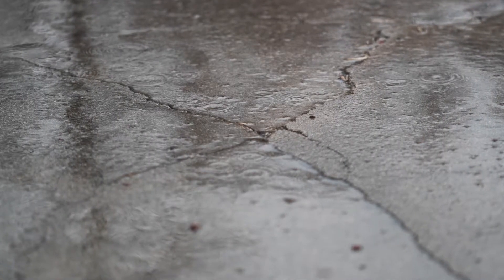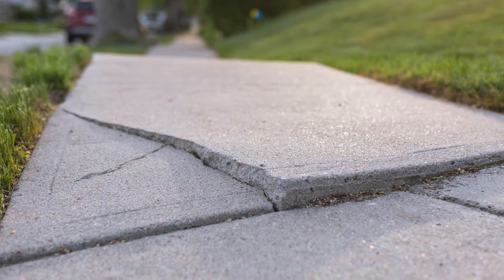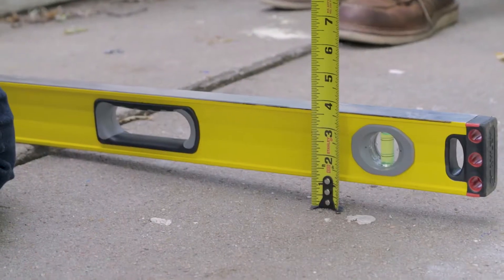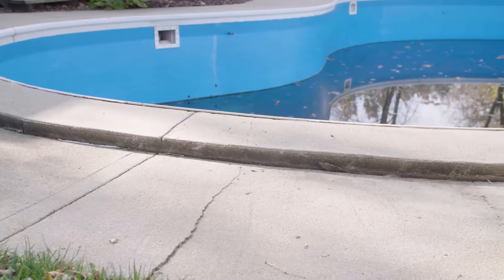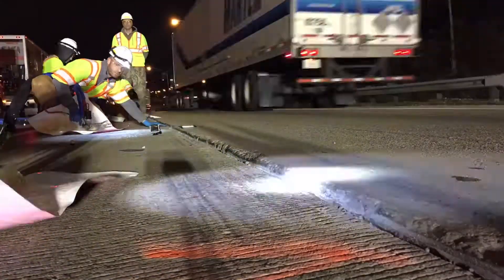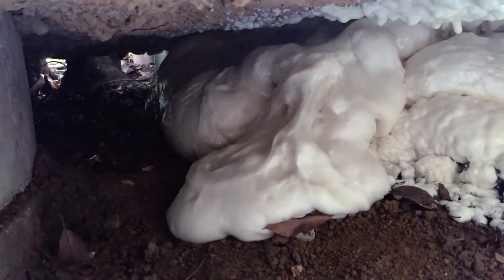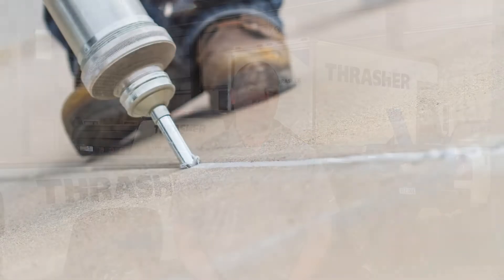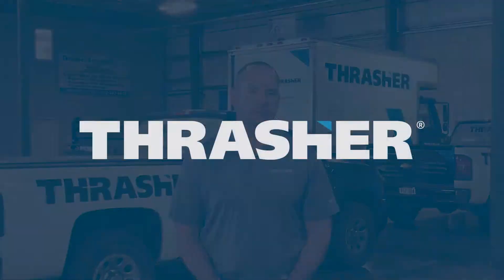Why does concrete sink?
Brent explains what causes concrete slabs to sink, become uneven and crack, then he explains how we can lift and level uneven concrete slabs for homeowners using PolyLevel. Learn how to fix your sunken concrete

Let Thrasher help you with foundation repair, basement waterproofing, concrete repair, and more.

VIDEO NOTES:
Concrete sinks for a couple different reasons.
Number one: Concrete, it's heavy.
Number two: Concrete can be poured on uncontrollable fill. What that means is the fill that the concrete is poured on could settle over time, causing slabs to settle unevenly and not settle in uniform.
Another way concrete settles is moisture that gets underneath the slab can erode the soil and cause voids under that slab and that slab will eventually settle.
Another movement you get from concrete is concrete heave.